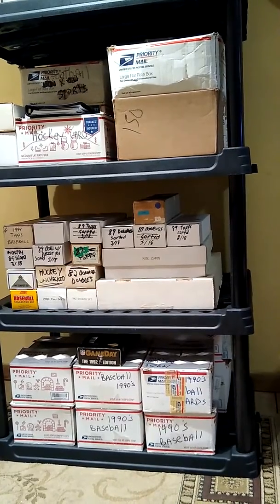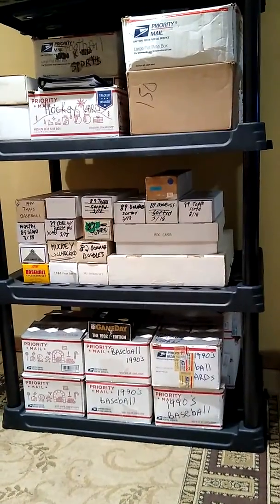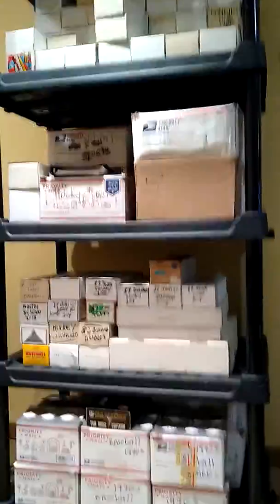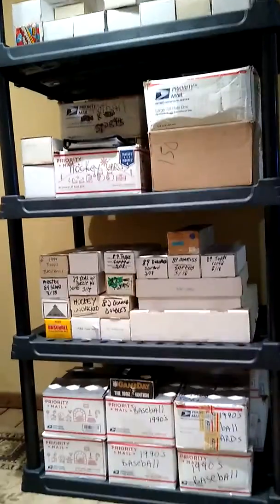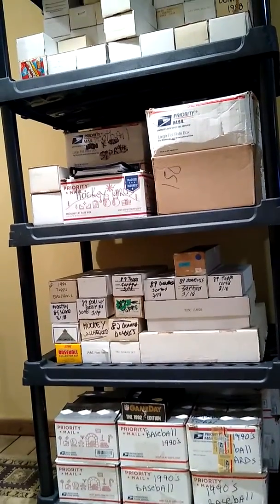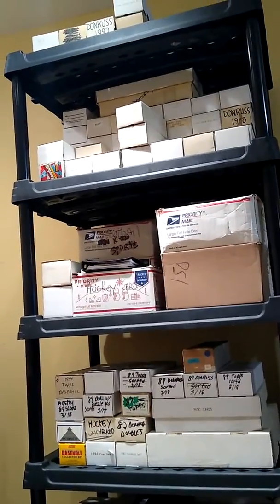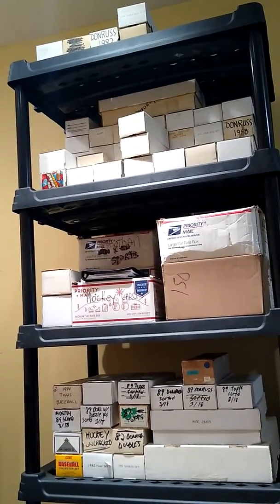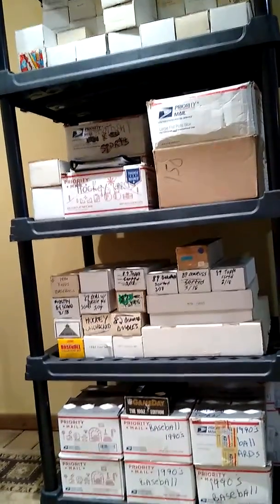Free Giveaway!!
This is the collection I purchased last week. I will be giving my subscribers free cards from this collection as I go through them.